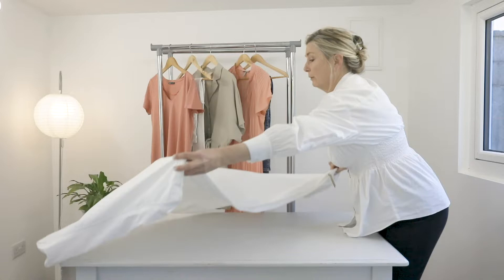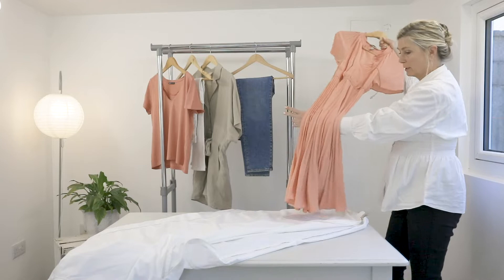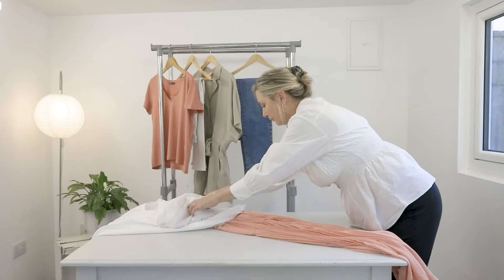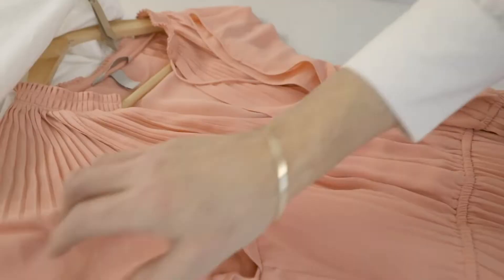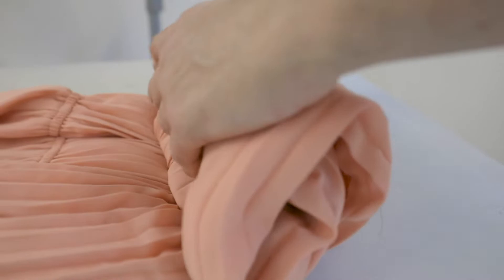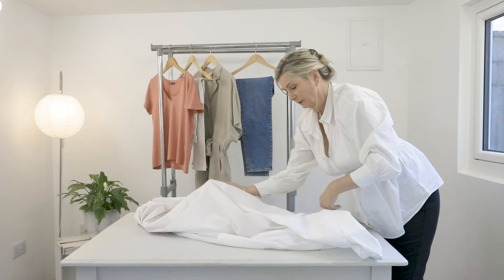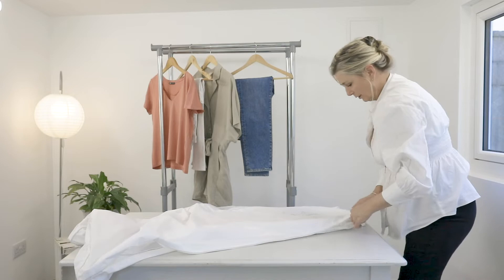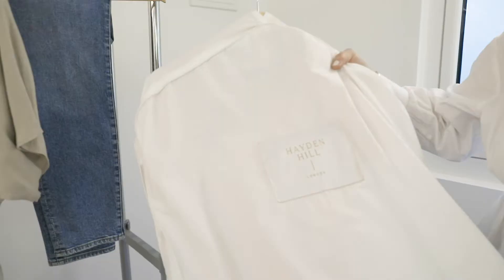Hayden Hill Journal | How To Hang a Dress In a Garment Bag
Some items are too bulky to be hung or rolled up. You shouldn’t hang heavy sweaters or heavily embellished tops because the weight will pull down on the fabric, stretching the piece. These types of clothing are all best folded:

• Thick sweaters
• Heavy knit sweater dresses
• Activewear – including yoga pants, sports bras, leggings, and workout tops
• Shorts
• Long- and short-sleeved T-shirts
• Jeans and casual pants
• Knit or denim skirts
• Long fabric skirts
• Shawls
• Embellished gowns

Folding these items will protect and keep them wrinkle-free until you’re ready to wear them again.